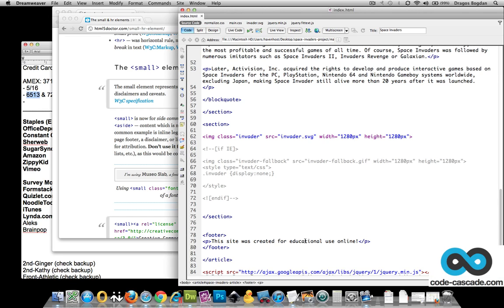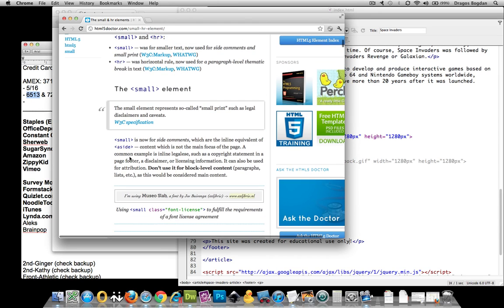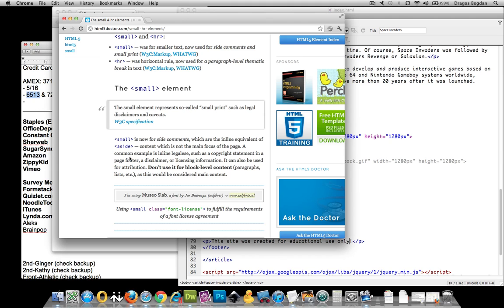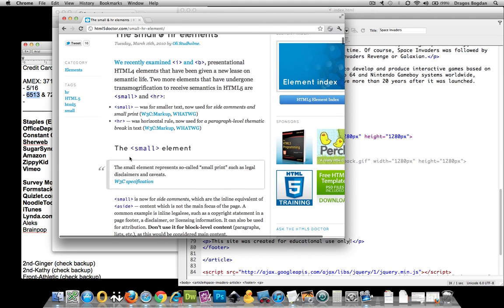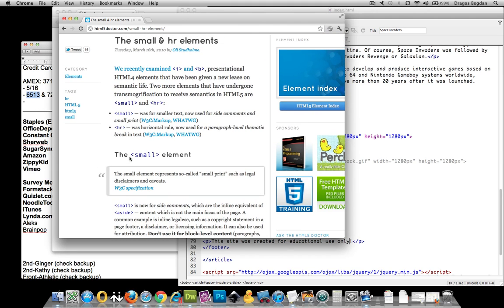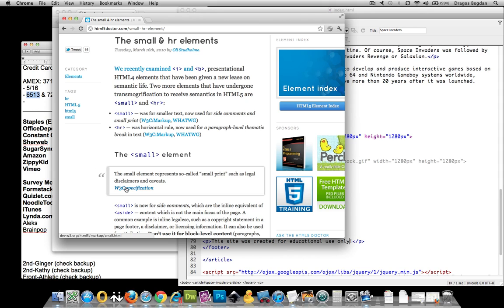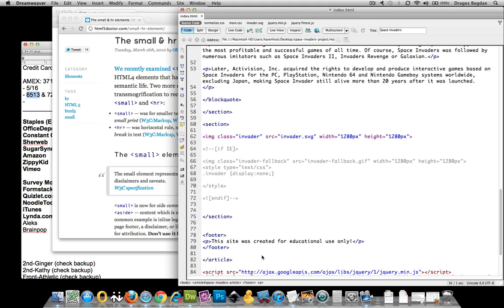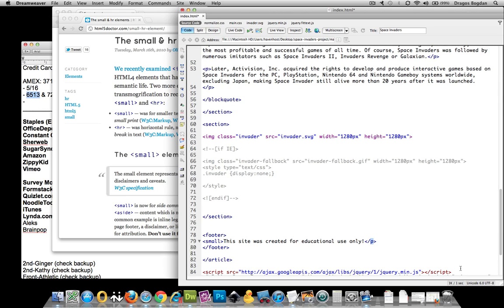(10/36) Adding small Content to Footer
In this video we redefine the legal disclaimer in the footer from a paragraph element to the more semantically appropriate small element. Although once deprecated, small has been semantically redefined in HTML5 to represent "...small print" such as legal disclaimers and caveats."